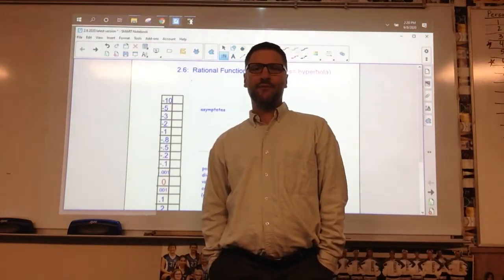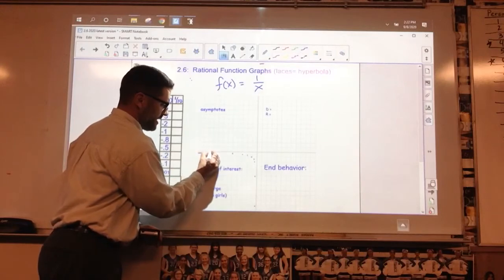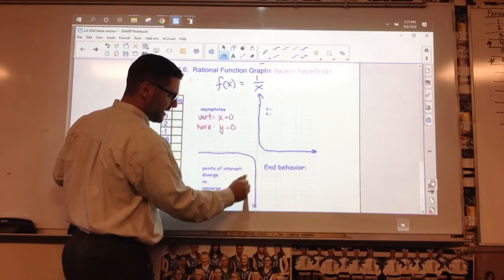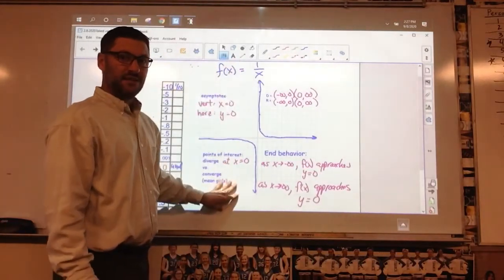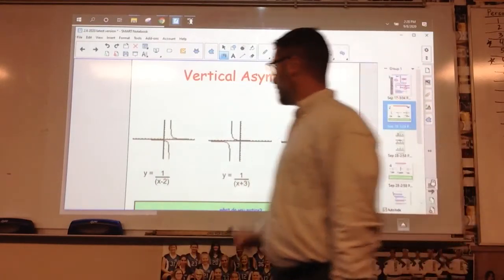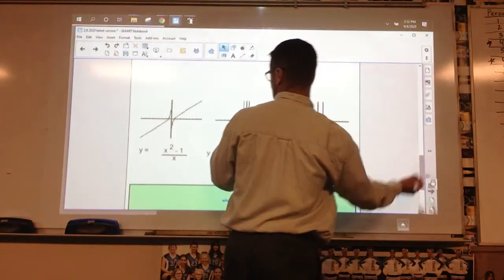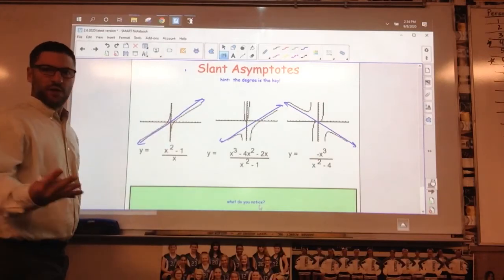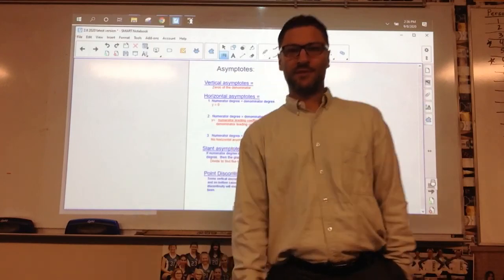2.6 graphing rational expressions Notes